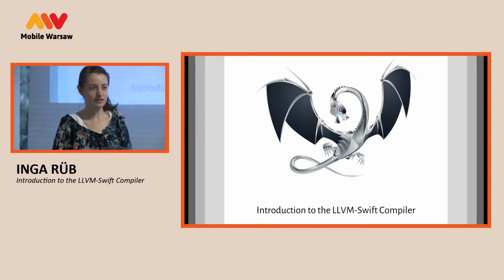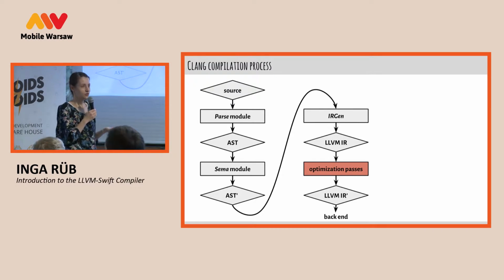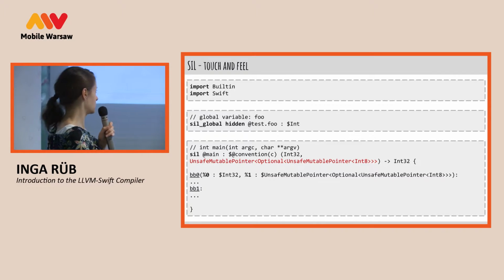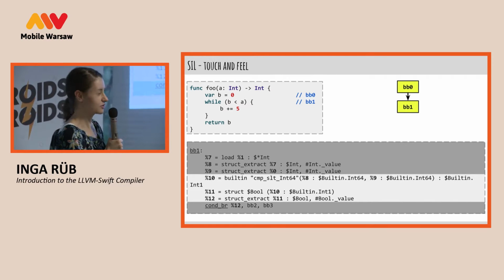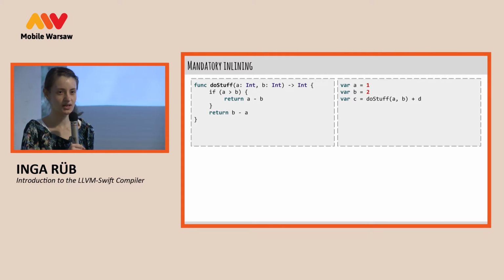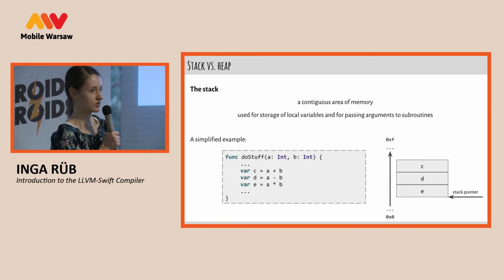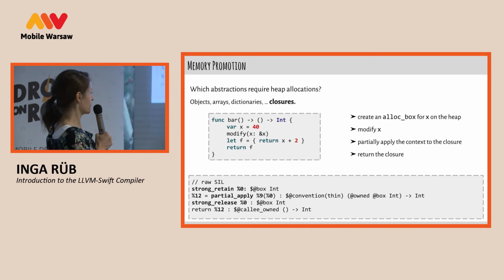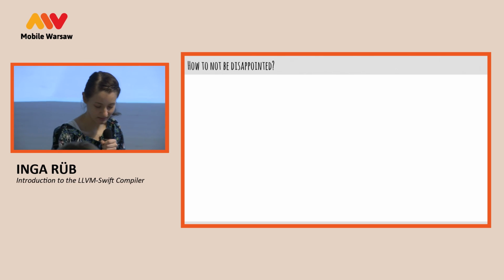Mobile Warsaw #39 – Inga Rüb – How to make the most out of the Swift compiler?